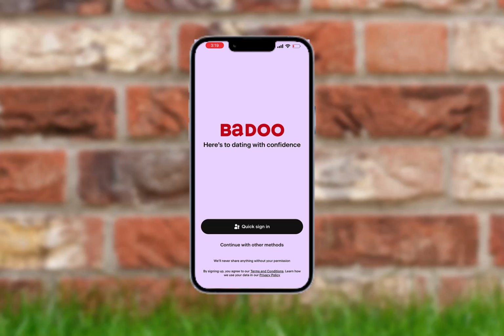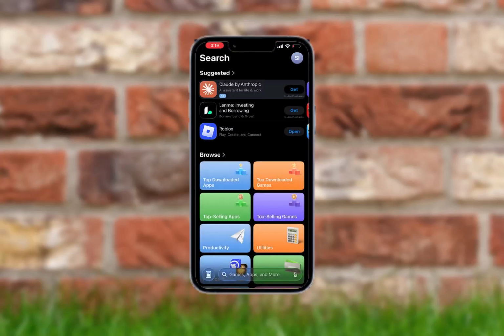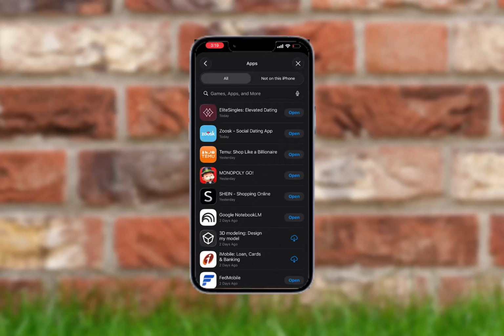HOW TO FIX BADOO LOGIN ERROR